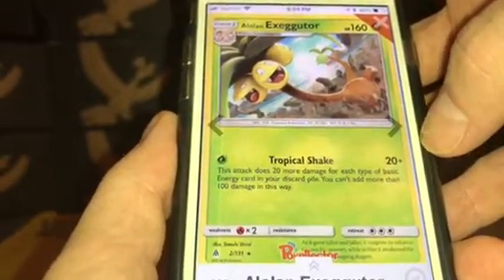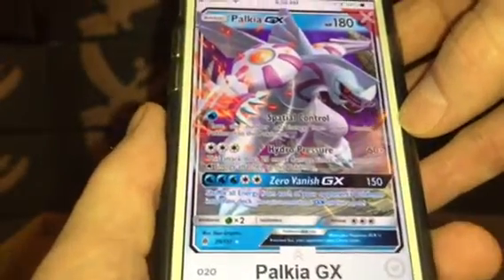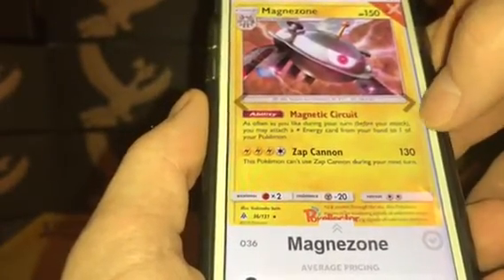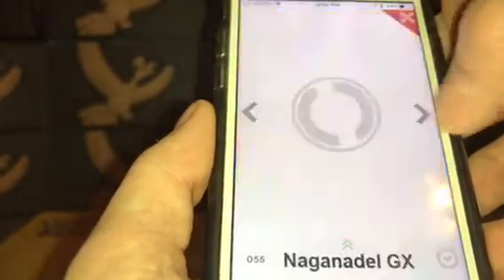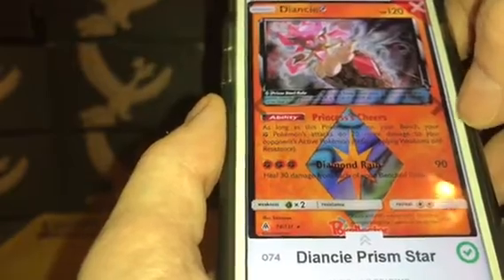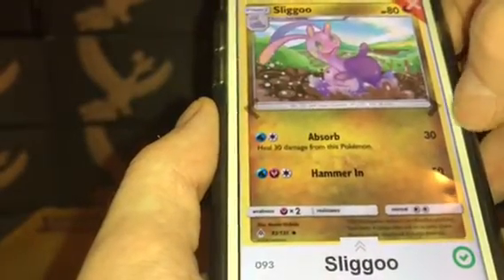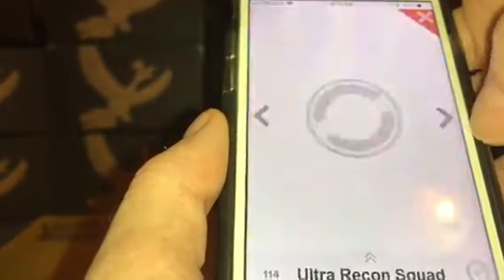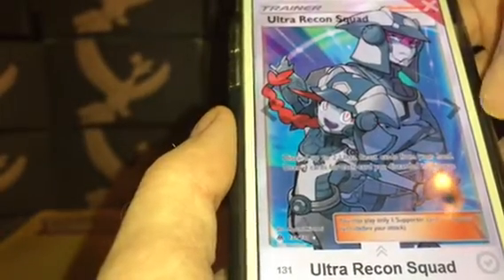Official Pokemon Sun and Moon Forbidden Light Card Price Guide